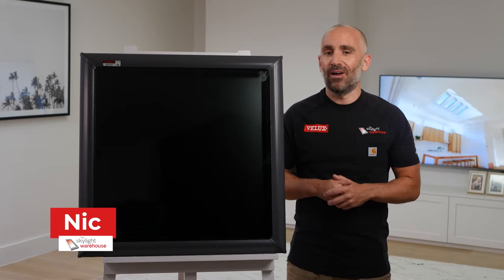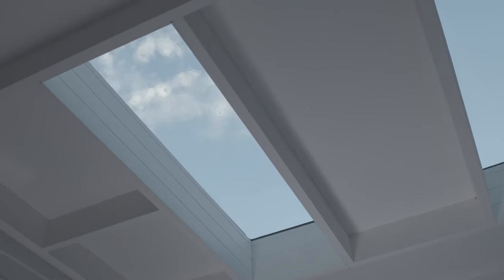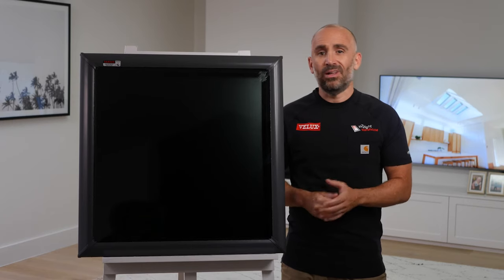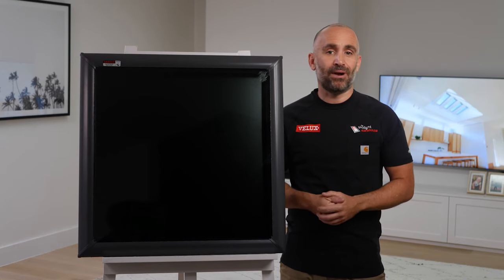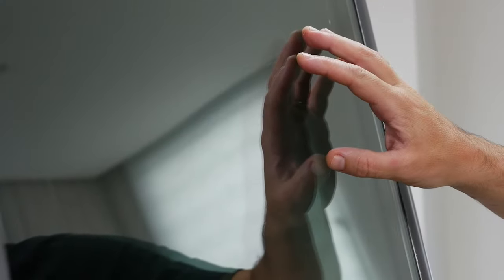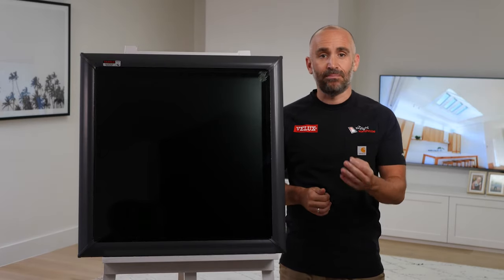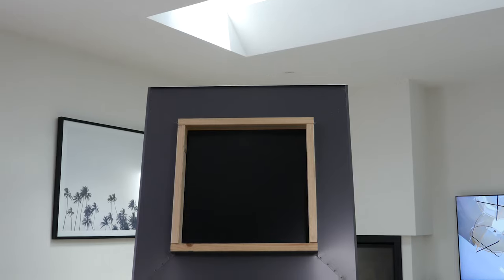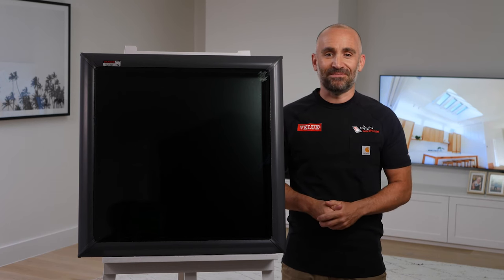Velux FCM flat roof skylight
Check out our product review of the Velux FCM, or flat roof fixed skylight, available at The Skylight Warehouse.

This particular model is a simple, effective and cost-efficient way to inject more daylight into your home and up the contemporary factor.

While you can’t open it, this skylight still helps keep your home cool by blocking heat build-up and UV rays. And it’s versatile. As well as most of the 10 sizes being suitable in portrait, landscape or even diamond-shape orientation, you can install this skylight on any roof between 0-60° in pitch, so despite the name, it doesn't have to be dead flat.